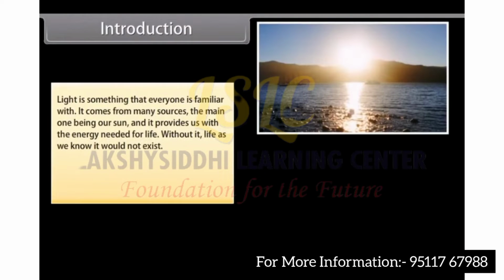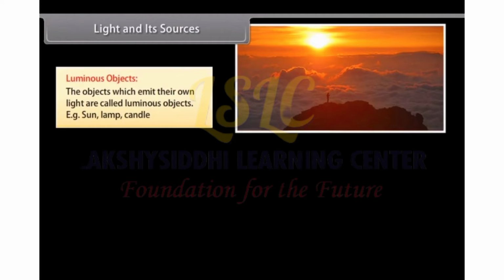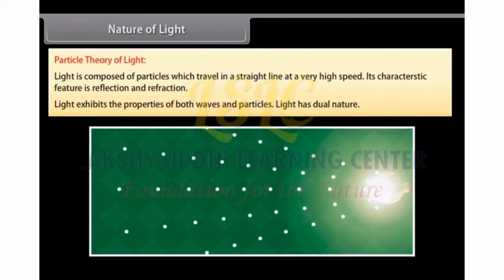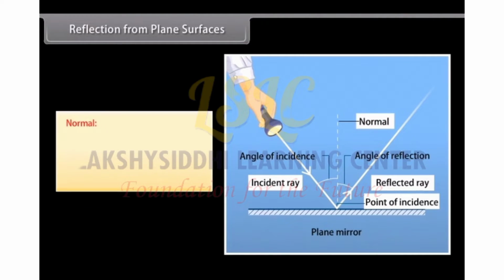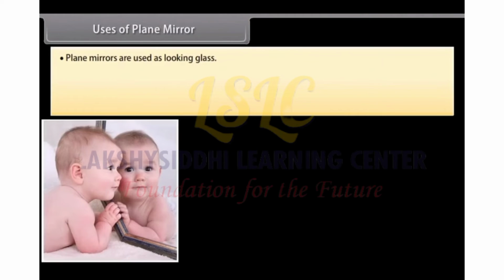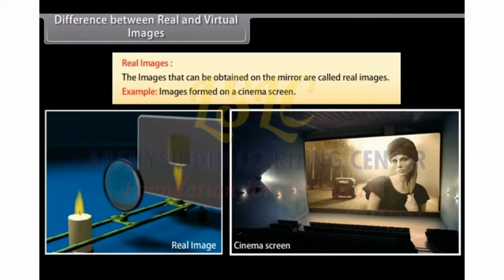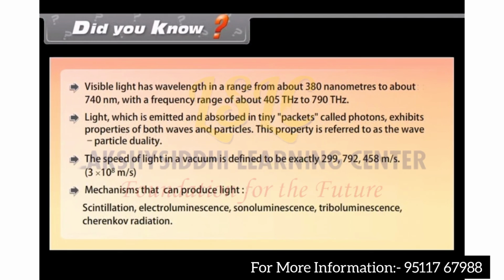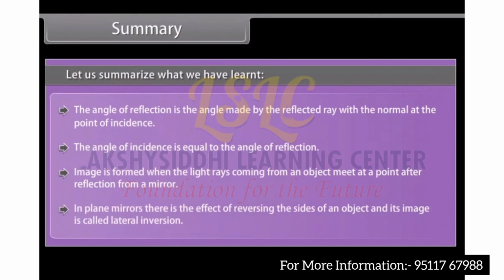Light Reflection & Refraction | Standard 10th | Science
Introduction
Objective
Detail explanation of Light reflection & refraction
Did you know
Summary